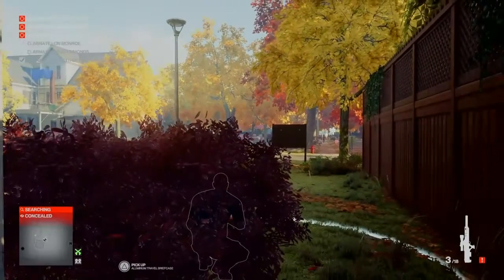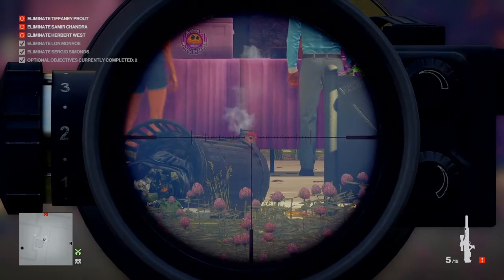HITMAN 3, Featured Contract, Wasted Muffin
In today's episode we will tackle the featured contract Wasted Muffin